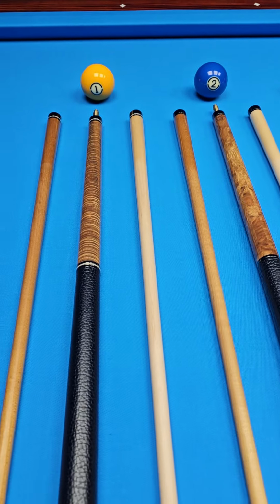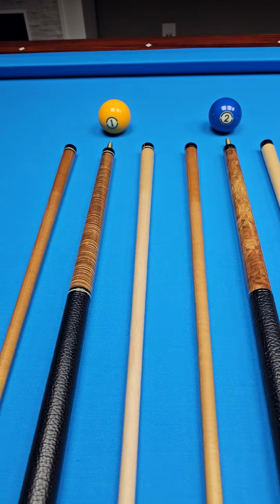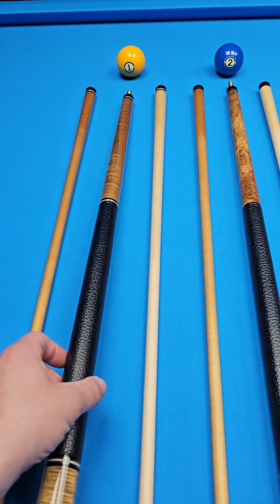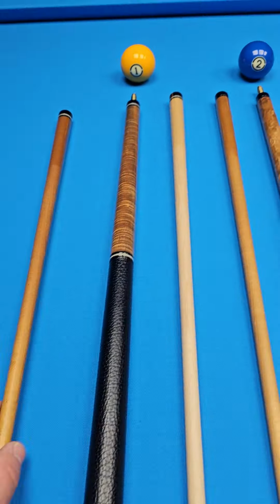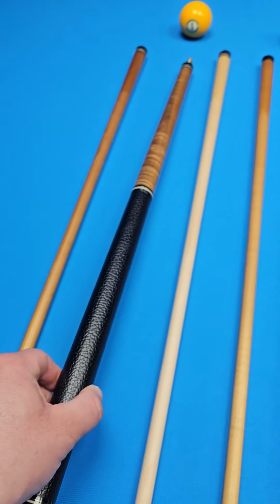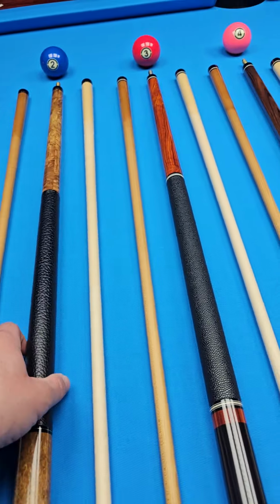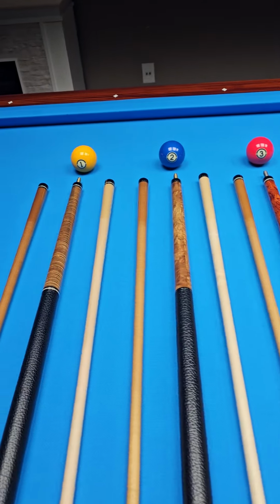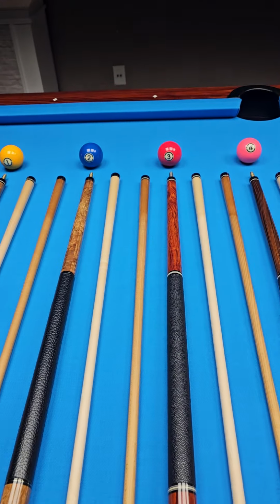🔥♠️🔥 ARIEL CARMELI SHOP CUES BY STEVE SERNA!!! 🔥♠️🔥 EXCELLENT OFFER! @ Crossroadcues.com 🔥♠️🔥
🔥♠️🔥 ARIEL CARMELI SHOP CUES 🔥♠️🔥

♠️🔥 Brand new by Steve Serna with Carmeli! 🔥♠️

-Crossroad Cues is privileged to be an official dealer.-

♠️🔥Ariel Carmeli has been mentoring Steve Serna for the last six years in the shop where they work side by side daily. Steve is the last apprentice of the world renowned master cuemaker. This is an opportunity to pick up a super good playing cue fresh out of the legendary shop in southern California! 🔥♠️

The wood that has been used in each of these cues is absolutely top shelf!!! As you would expect.

Each comes with one maple and one kielwood!

-Pin 📌 type is 3/8-10 Modified-  All 58 inch cues-

The Tips are Black King soft style / LBM Ferrules.

-Every single Cue is fully cored/ Laminated Handles-

🔥This is done for weight balance, stability, durability, and above all a seriously awesome hit! 🔥

1️⃣ Curly Acacia ( From the Koa family) Cored with Brazilian Cherywood 🍒White rings 💍 w/ Silver trim- Black Beaver leather wrap- Butt weight- 14.5 Oz- ( Weight can be added ) Kielwood shaft- 3.4 oz- 13 m / Maple- 3.5 oz- 13 m  Only $ 1,475! 💥

2️⃣ Asian Satinwood Burl- Cored with Padauk- Black Beaver leather wrap- Butt weight- 14.2 oz- ( Weight can be added) Kielwood- 3.2 oz- 13 m / Maple- 3.4 oz- 13 m Silver trim rings 💍 Only 1,475! 💥

3️⃣ FIRE 🔥 Mexican Cocobolo- Cored with Padauk- Ebony/ cocco butt sleeve- Black Florida pebbled leather- White Trim rings-💍 Butt weight- 15.5 oz- ( Weight can be added)Kielwood- 3.0 oz- 13 m / Maple- 3.4 oz- 13 m Only $ 1,475! 💥

4️⃣ Central American Cocobolo- Cored with Laminated Maple- Black Florida pebbled leather- White rings 💍 w/ Copper trim- Butt weight- 14.7 oz- ( Weight can be added) Kielwood- 3.0 oz- 13 m / Maple- 3.4 oz- 13 m
Only $ 1,475! 💥

5️⃣ Central American Cocobolo- Cored with Laminated Maple- Black Football type leather wrap- White & silver trim rings 💍 Butt weight- 15.5 oz- ( Weight can be added) Kielwood- 3.4 oz- 13 m / Maple- 3.7 oz- 13 m
Only $ 1,475! 💥

🔥The wood is staight up FIRE 🔥 AAA ➕ Grade! 🔥

Get one of these gorgeous cues while you can! We sold out the last batch in a flash! 📸

There is a very good reason why Carmeli cues are almost always sold out by every dealer! The quality, craftsmanship, and playability are outstanding!

Now you can have Carmeli Shop quality for a fraction of the price and no wait time!

Steve Serna not only worked side by side with Ariel in building these cues. Carmeli's wood, materials, and equipment were all used to build these awesome players! Ariel's hands were also all over these bad boys! He works in very close proximity to his students and make sure the quality is the best it can be! Normally Ariel installs the wraps but since his shop is now down due to relocation, Steve did the final work on these beautiful cues including the wraps with Eddie Cohen in his shop in California!

Steve has actually done alot of the hands on work on many of the cues in the shop with Ariel his mentor and close friend. Steve is currently working with Eddie Cohen who also learned from Carmeli! We have been authorized to sell these all for the discounted price despite the exceptional woods and  style! The special made kielwoods are a HUGE added bonus/ Free upgrade with this online special!

🔥Available now for only $ 1,475!  First Come! 🔥

Flexible payment plans, layaway, and financing options including Affirm are available on our website now!